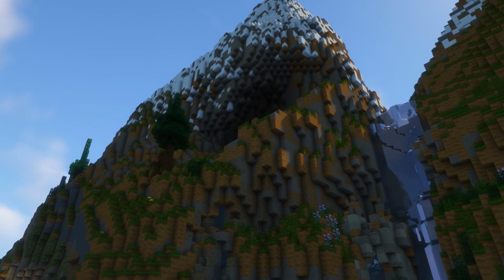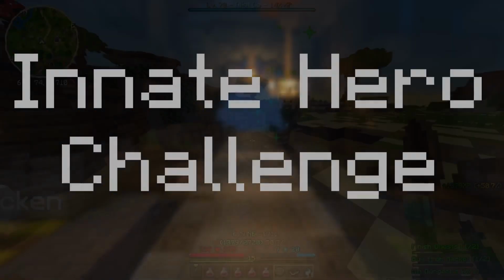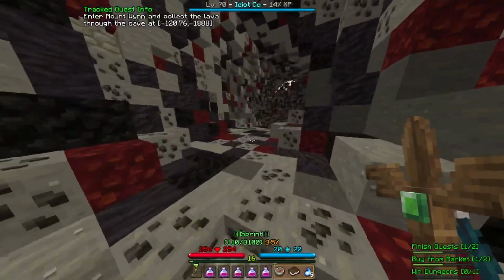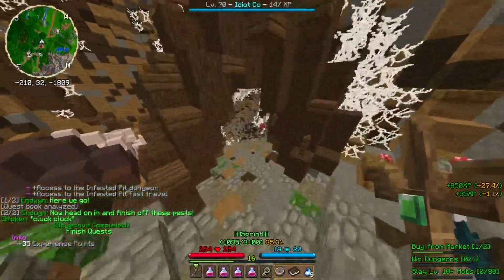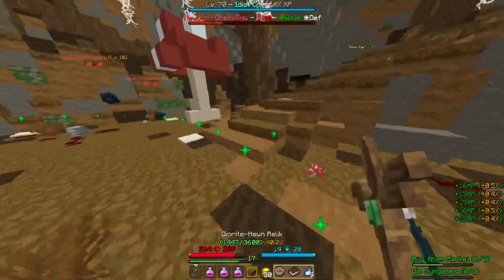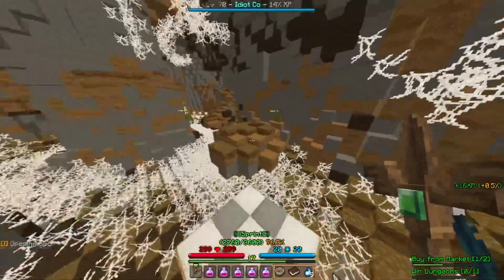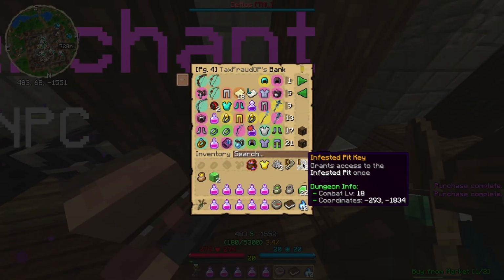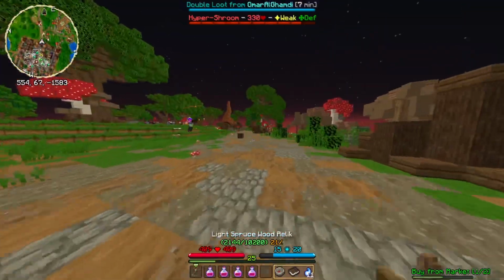Wynncraft, But I Can Only Use Normal Items (Pt. 2) [Innate Hero Challenge]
Minecraft Wynncraft, But I Can Only Use Normal Items... (Pt. 2) [Innate Hero Challenge]

Inspired by series like  @Settledrs's Swampletics, I set out to create my own unique MMORPG experience, this time in Minecraft's Wynncraft.

No tiered weapons or armor, no unique IDs, just my mundane gear and innate abilities. Can I complete the Tower of Ascension, and claim my place as a Champion of Wynn? Welcome to the Innate Hero challenge.